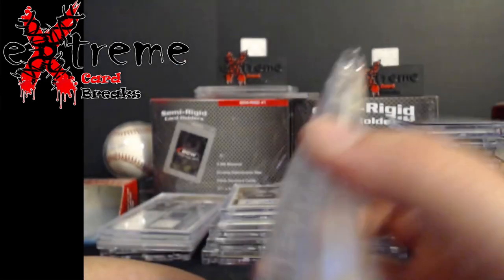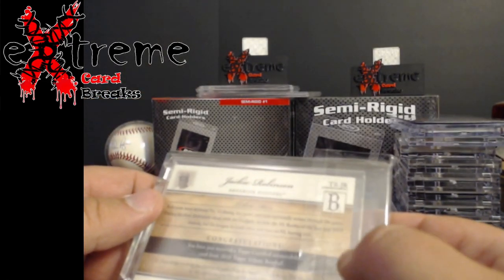Mail Week - Lets See What Came in this Week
1811 N Dixie Ave #104

Who do I collect:
Roberto Clemente
Michael Jordan
Nolan Ryan
Sidney Crosby
Vintage Cards